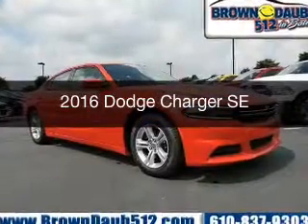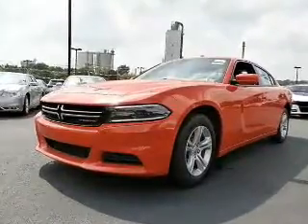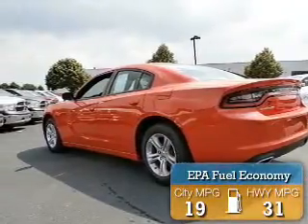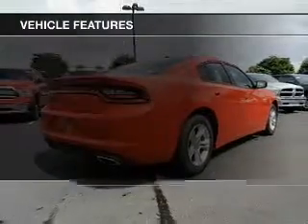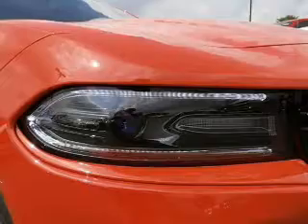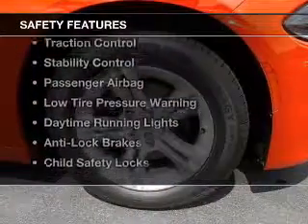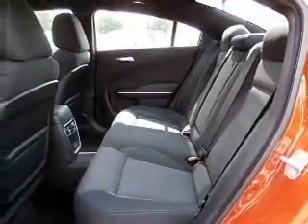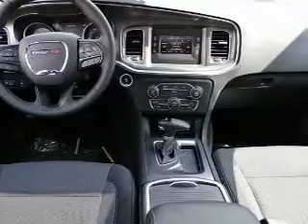2016 Dodge Charger - Bath PA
Year: 2016
Make: Dodge
Model: Charger
Trim: SE
Engine: 3.6 L, 6 cylinder
Transmission:
Color: Red
Mileage: 5
Address:
7720 Beth-Bath Pike